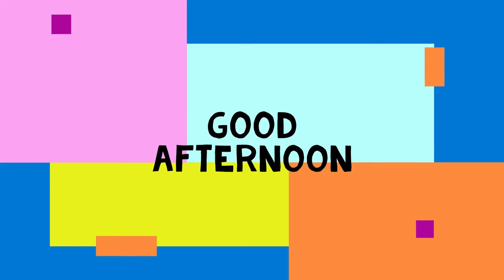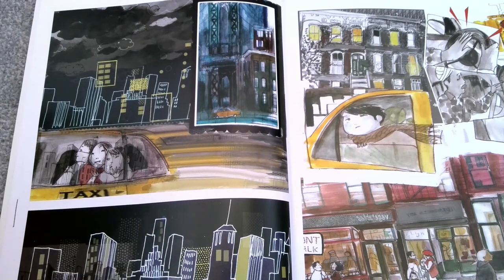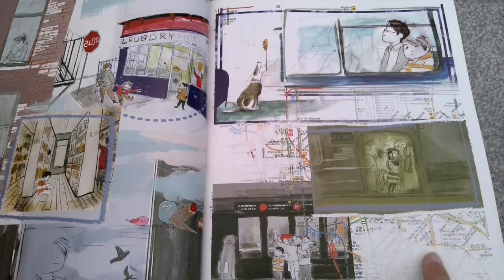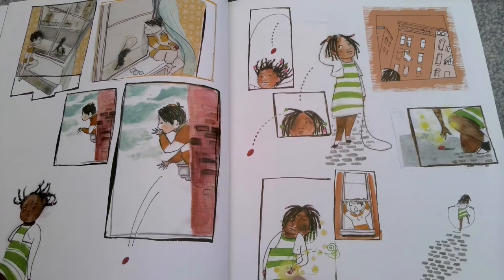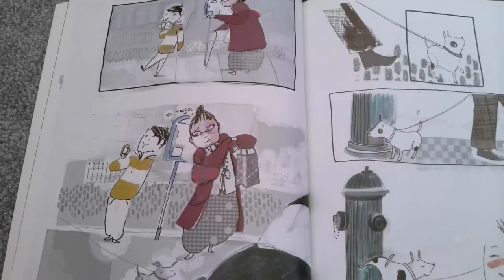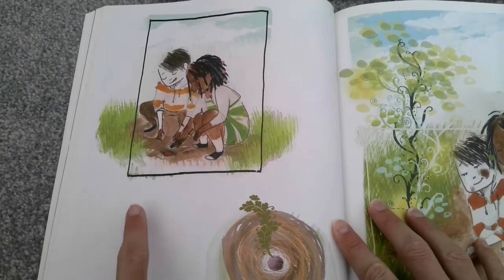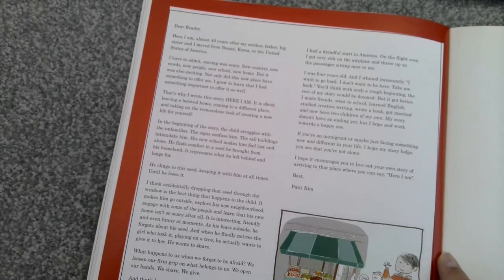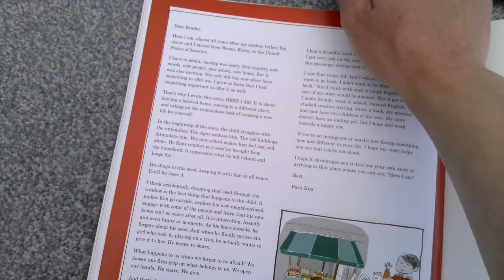Here I am - 3 o'clock read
Patti Kim and Sonia Sanchez